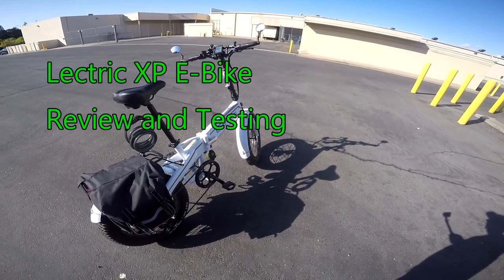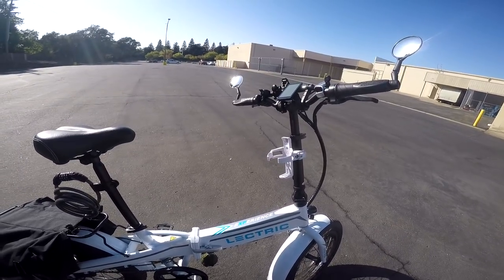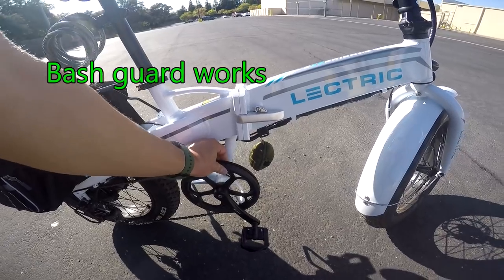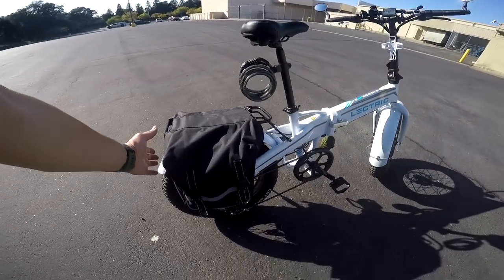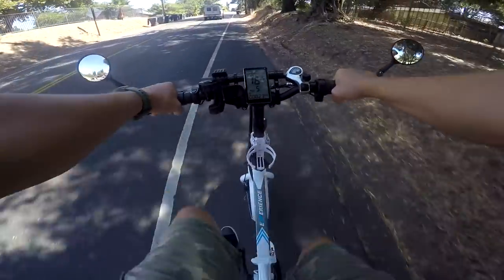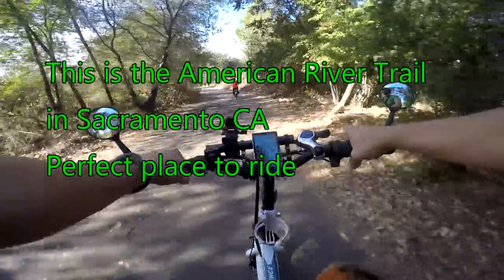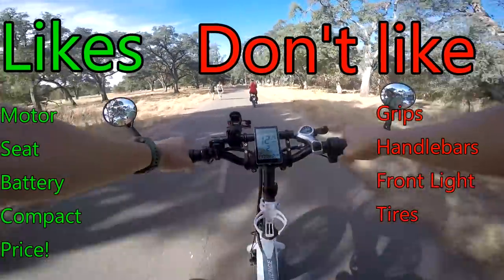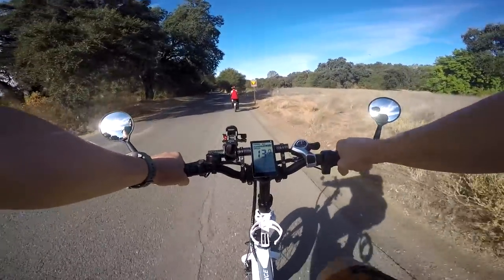The truth Lectric XP in-depth Review, test Impressions after 50 miles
These are my feelings and impressions of the bike. Things I like and things I would change. I took it on a cool trail to show how it actually performs in the real world. I was not paid and did not get the bike for free.
Ryobi Portable Air compressor without battery
Nicer Mirror

Extension Bar

Bottle cage holder

Handlebars New Link
BMX Handlebars New Link

Music Crossing Field Sword Art Online
Music Warrio Mortals feat Laura Brehm